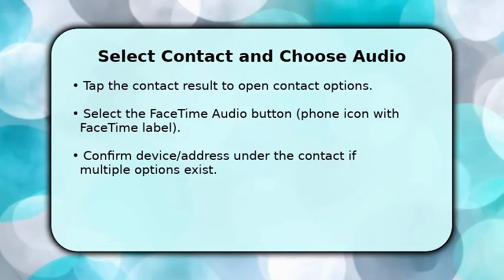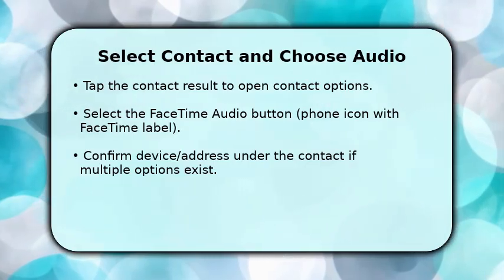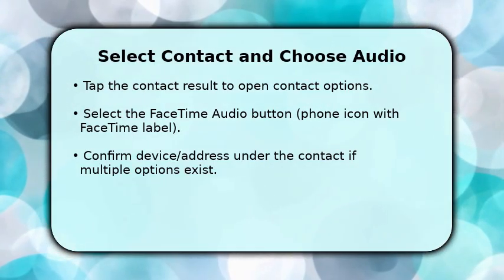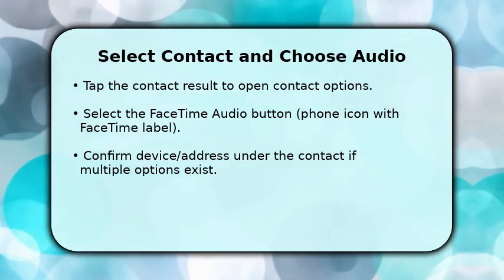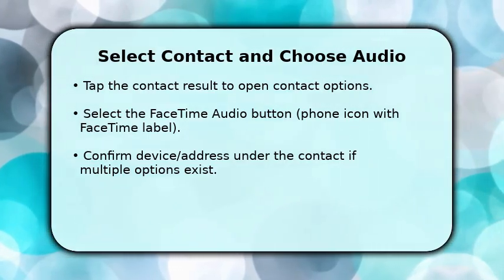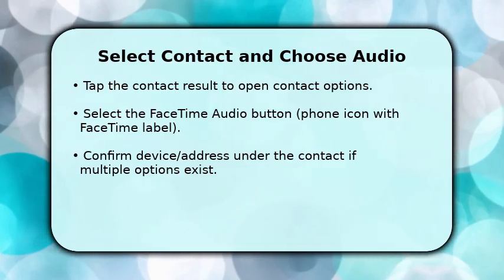How to Make Facetime Audio Call from Iphone - Step by Step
Learn the simple steps to initiate and manage Facetime audio calls on your iPhone with this comprehensive guide. From opening the app to placing a call, discover tips for clear communication.